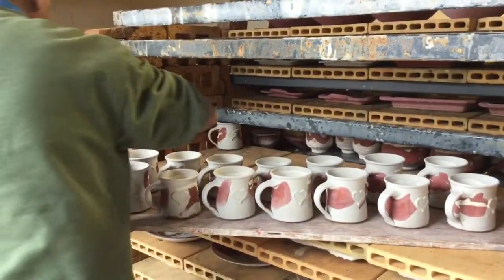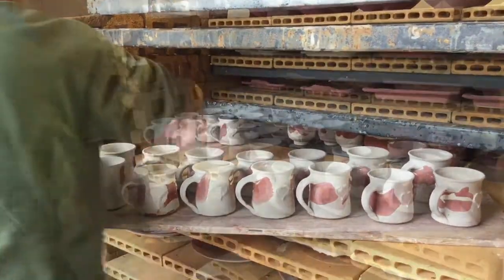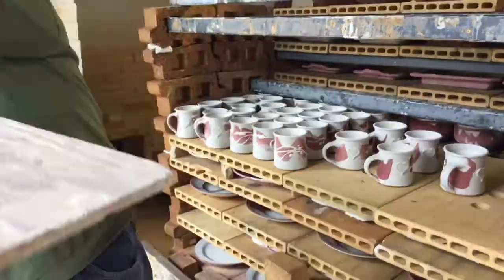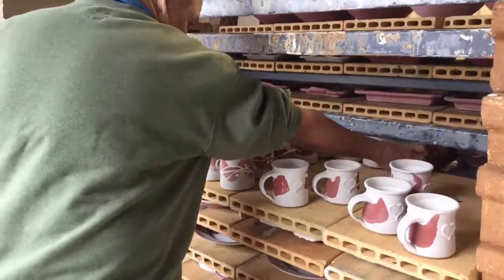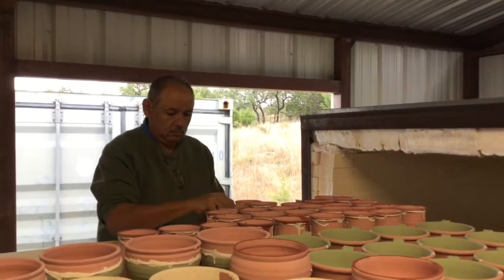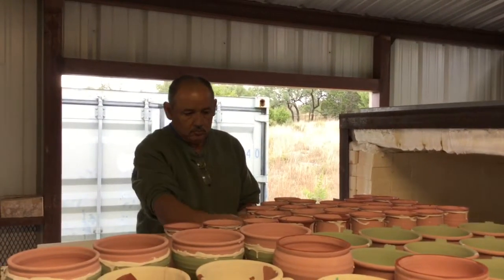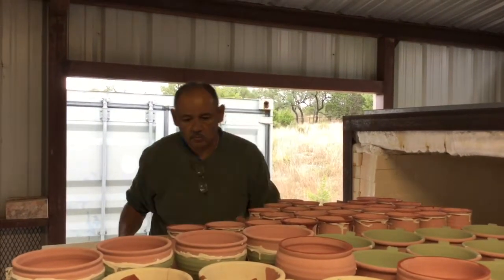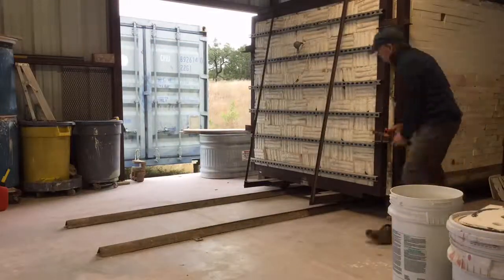Loading the Kiln